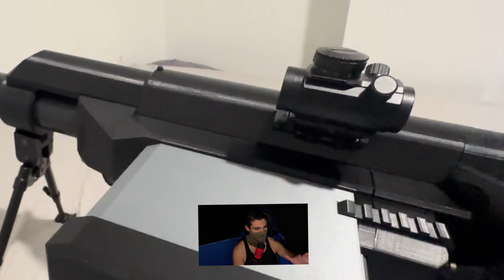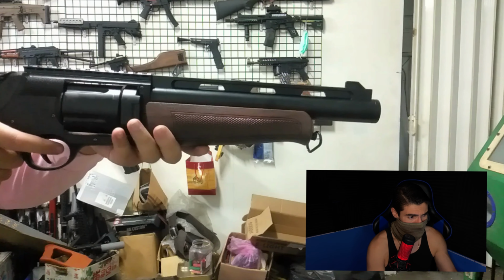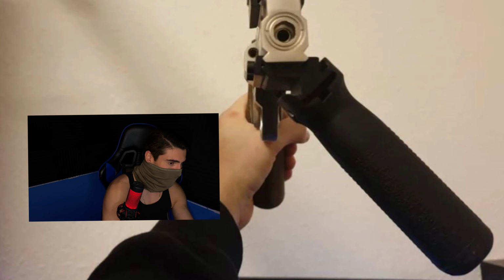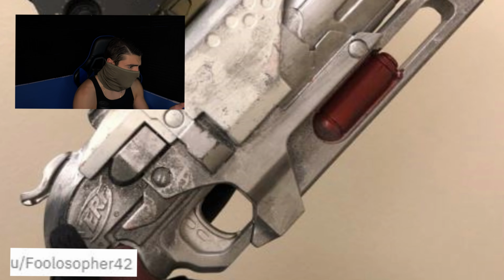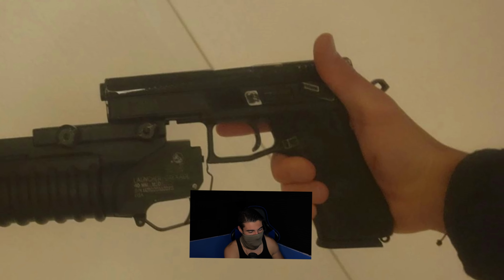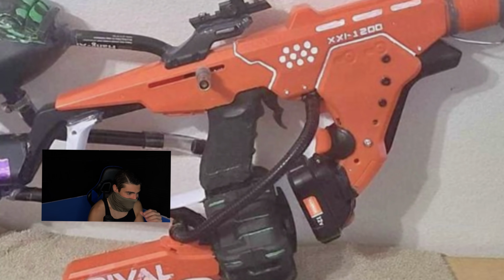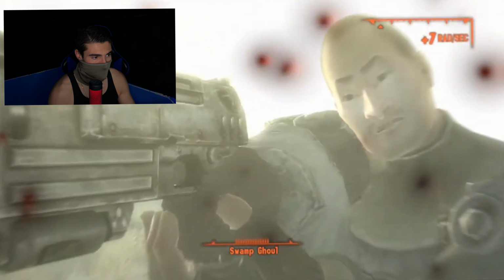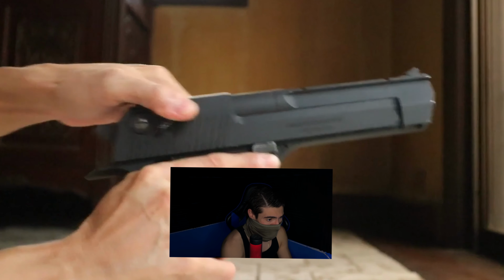ABSURDLY CURSED AIRSOFT GUNS 😩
Enter the realm of the unusual and the extraordinary as we uncover a collection of ABSURDLY CURSED AIRSOFT GUNS. This captivating showcase unveils a series of unconventional, mind-boggling, and outright bewildering firearms that defy the norms of airsoft weaponry. In this video, explore the surreal and offbeat world of these ABSURDLY CURSED AIRSOFT GUNS, each with its own peculiar design, functionality, and appearance. Witness the unexpected amalgamation of creativity and unconventional thinking that has birthed these truly unique and, at times, baffling airsoft weapons. Join us as we navigate through this curated collection, showcasing the oddities and quirks that make these ABSURDLY CURSED AIRSOFT GUNS both intriguing and, in some cases, downright confounding. Get ready to be astonished by the eccentricities and absurdities of these one-of-a-kind creations in the world of airsoft!"